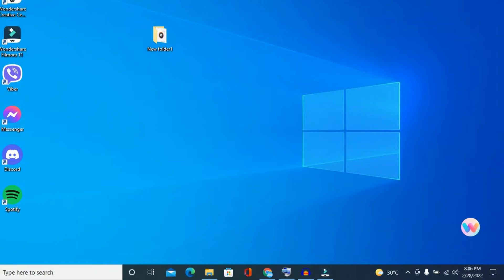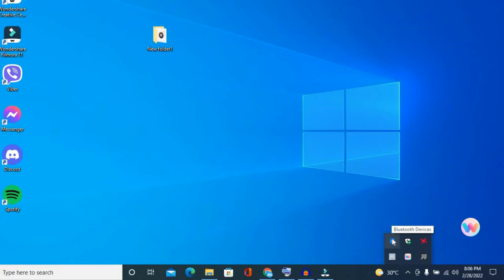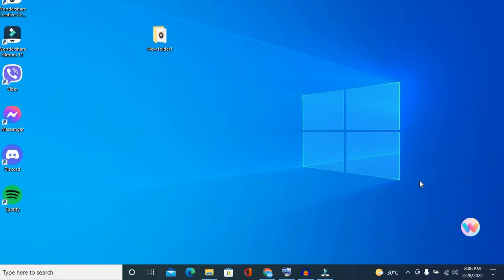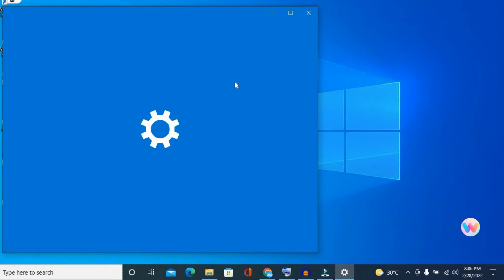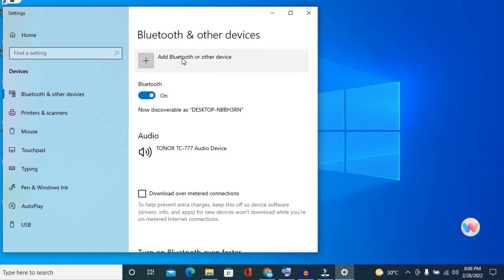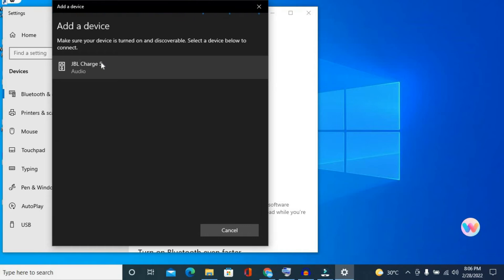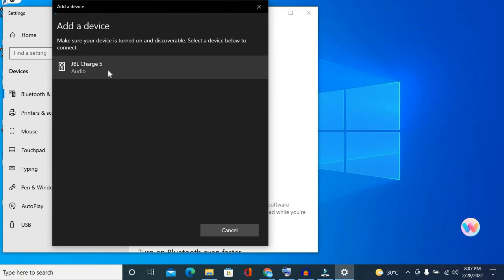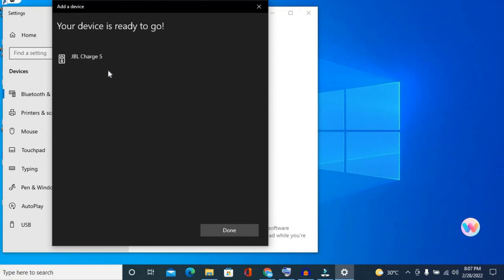how to connect jbl speaker to laptop/pc with bluetooth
how to connect jbl speaker to laptop/pc with bluetooth,how to connect jbl wireless speaker to computer